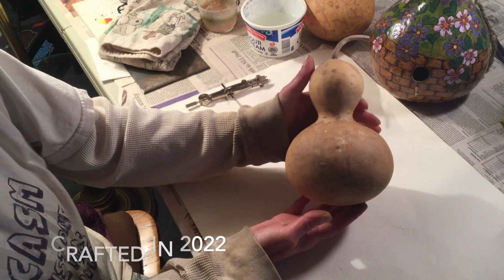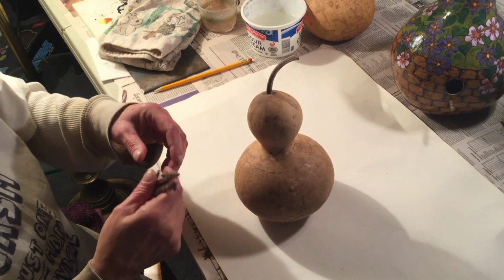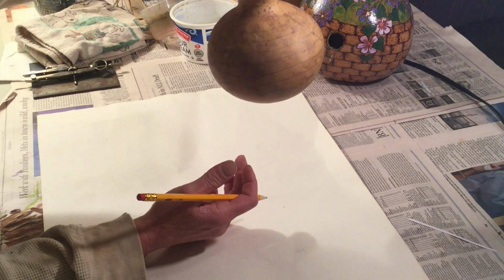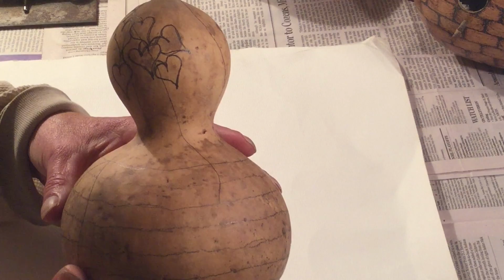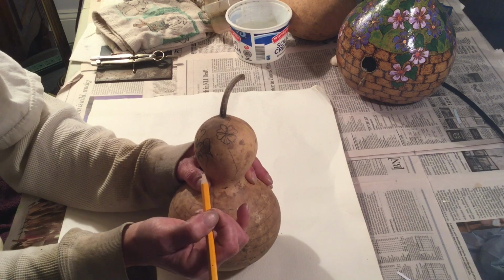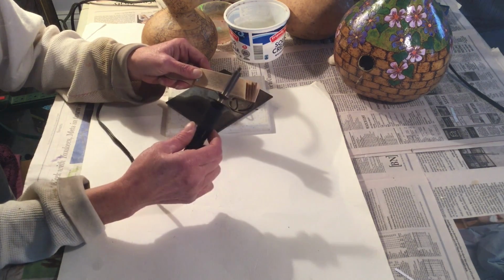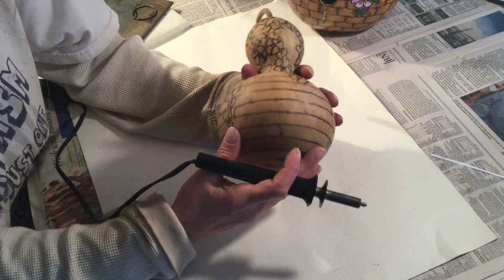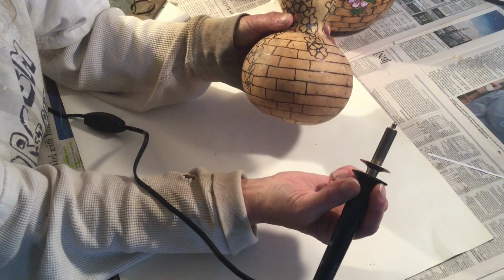Crafting in a New Year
Season 3
Episode 1
It's a brand new year and I'm starting it off by getting crafty!  Watch as I make a gourd look like a woven basket.